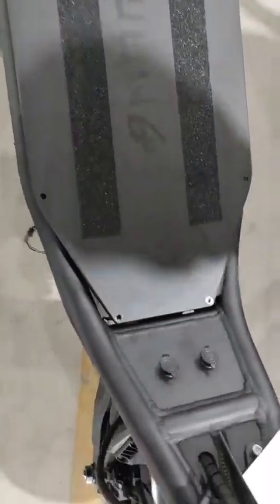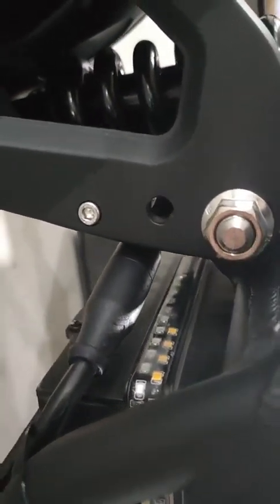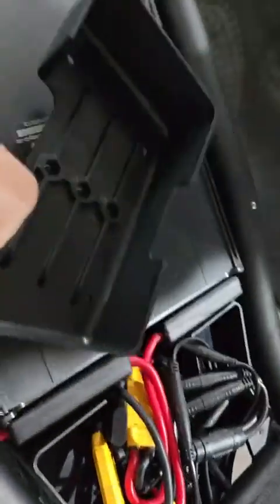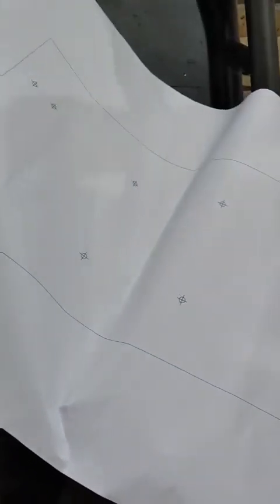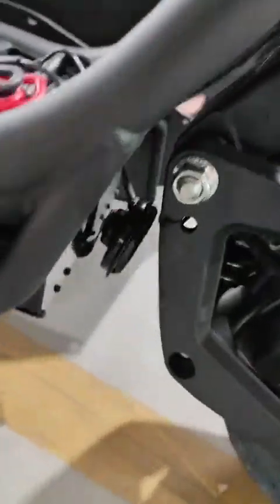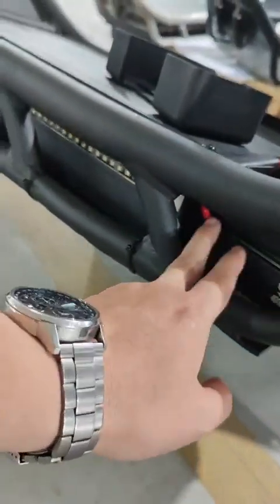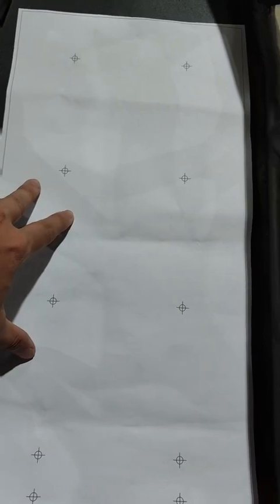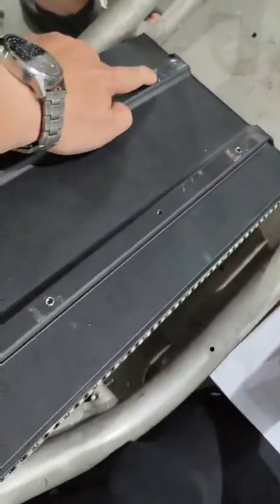NAMI BURN E battery upgrade to 40AH with alumiunm tray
Same process could be done to the 28Ah base version
The battery kit comes 40AH batter (or 29AH battery) fully sealed in aluminum tray, and a controller extended plate, new cable holder(plastic box)
and LED light